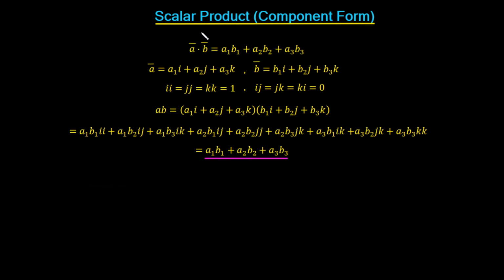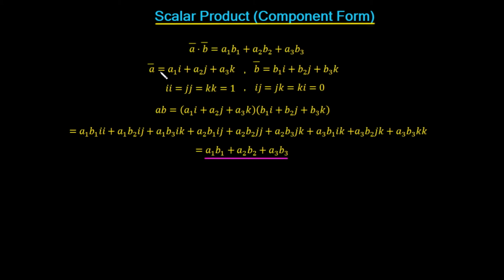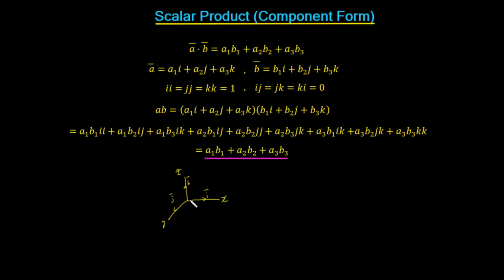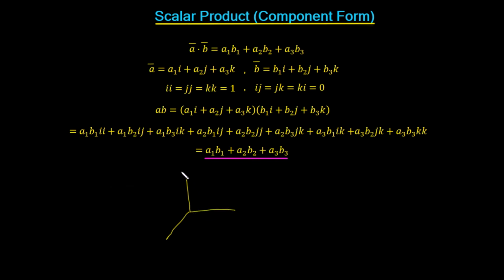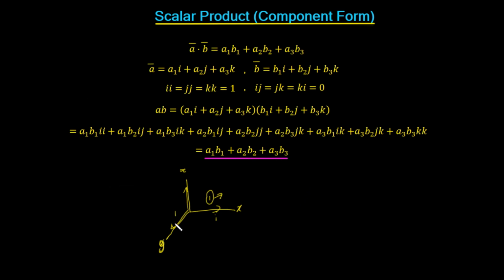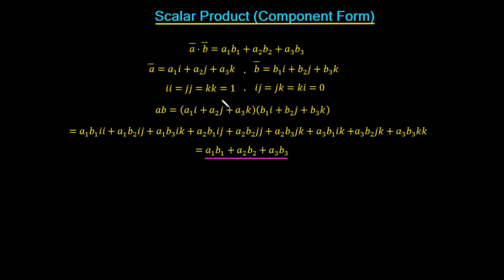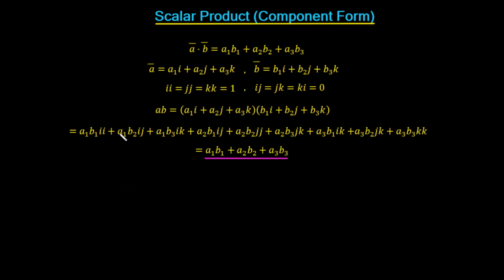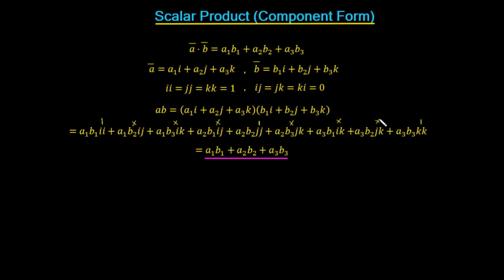Scalar Product Component Form